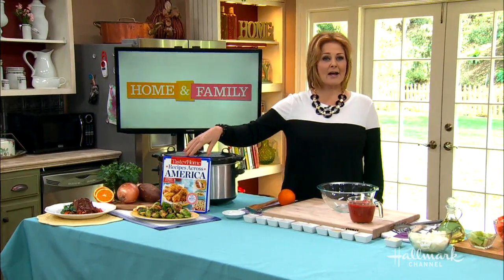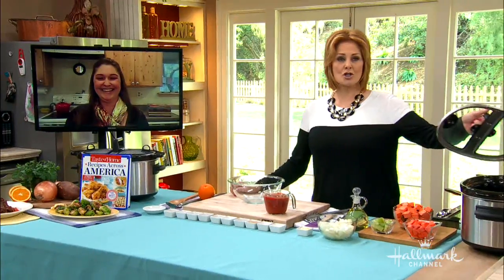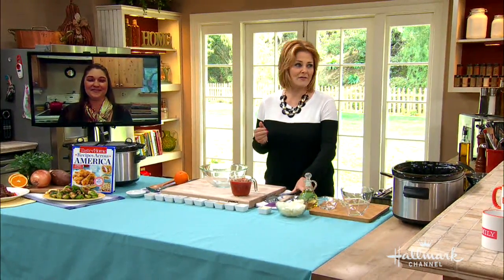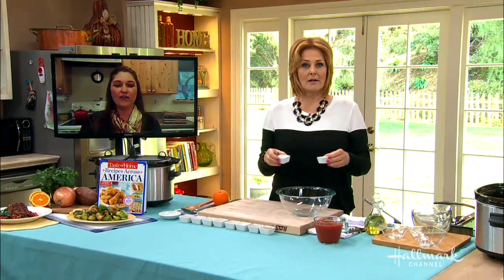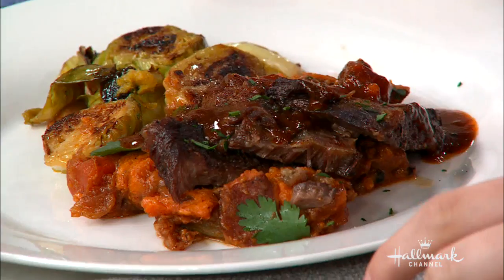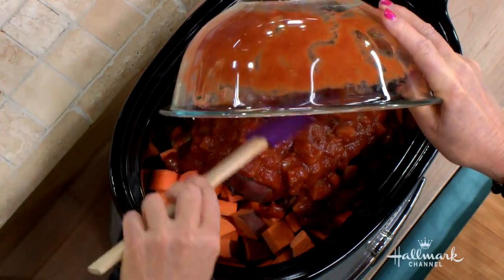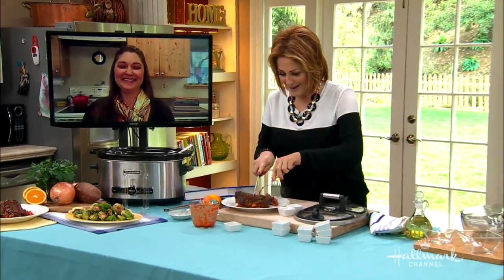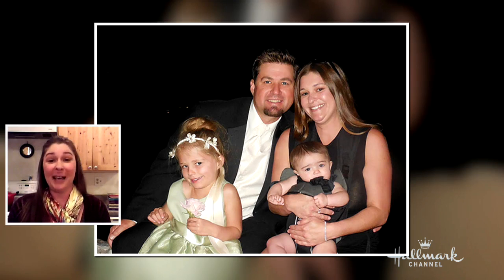Home & Family - How to Make Caribbean Pot Roast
Send your taste buds on a trip to the tropics as Cristina Ferrare shows how to make a mouthwattering Caribbean Pot Roast. And as a bonus, Cristina shares a recipe for meon-butter brussels sprouts.